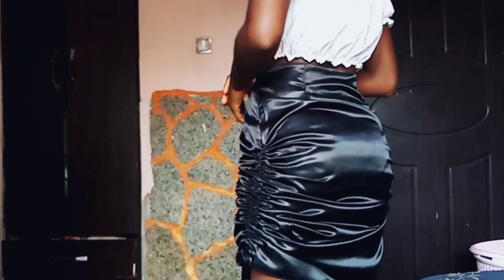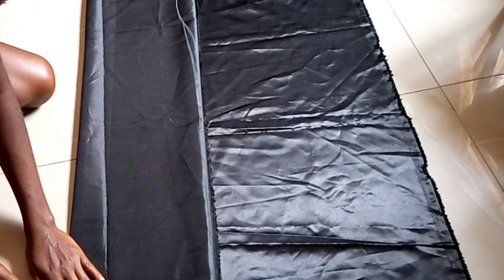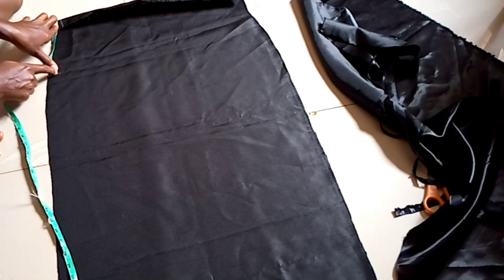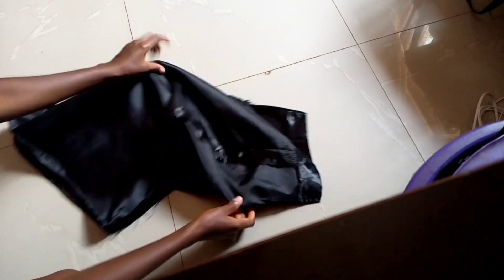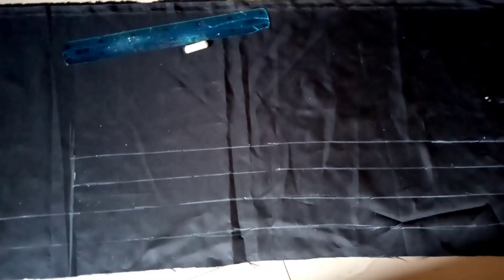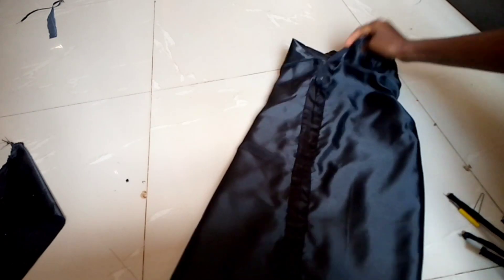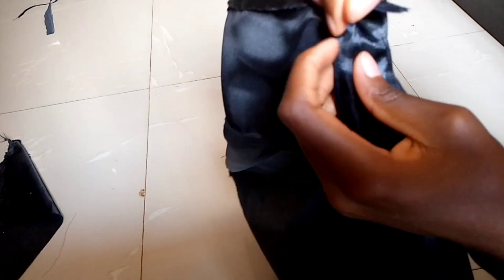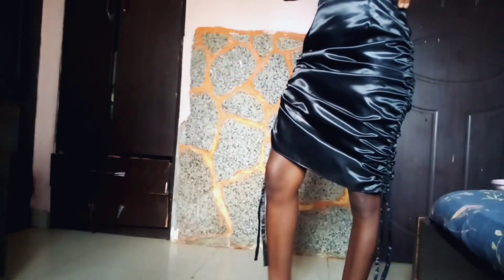how to make a ruched skirt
hi everyone, hope you good?
    in this diy I'm making a ruched skirt and it turned out great